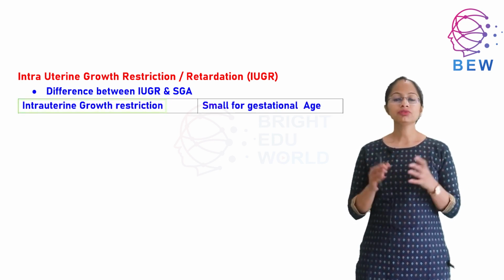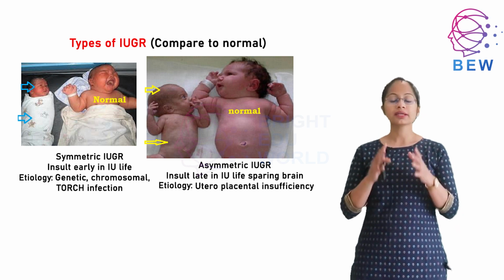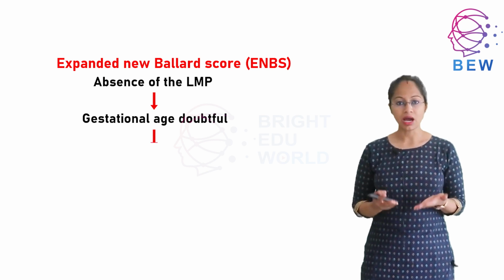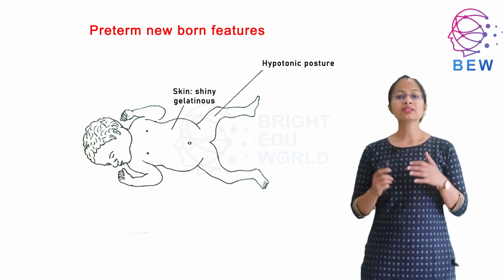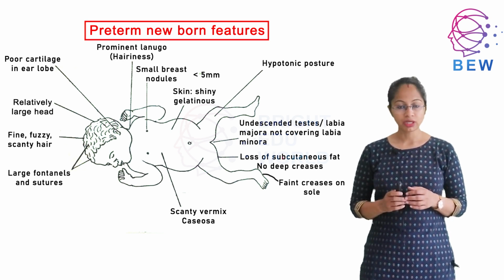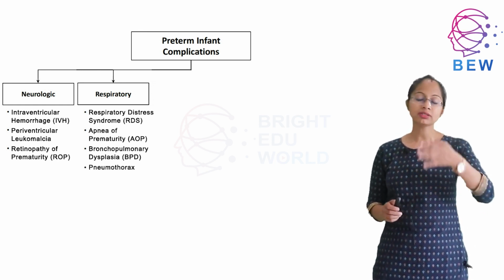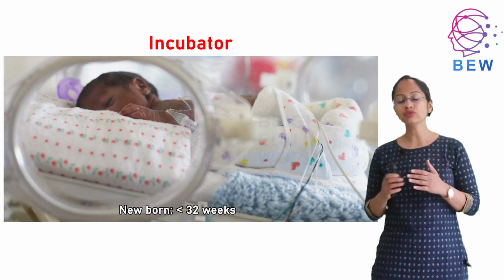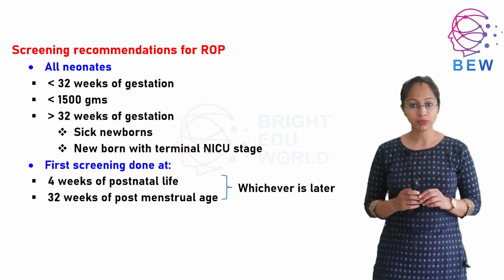Low birth weight babies | NEXT exam preparation | BEW demo lecture | Best coaching for NEXT exam